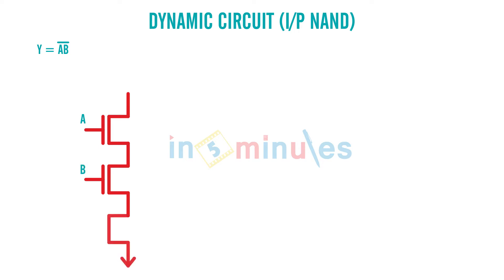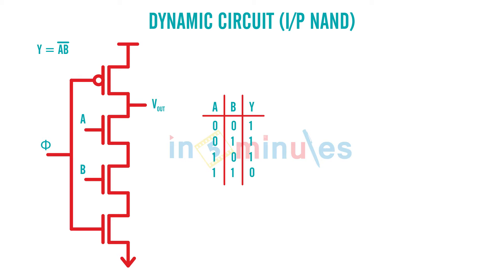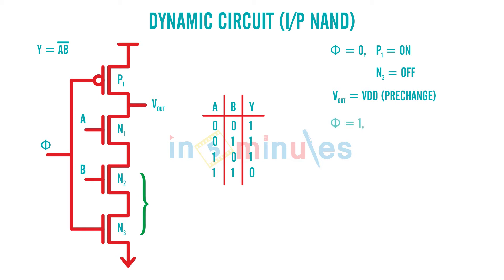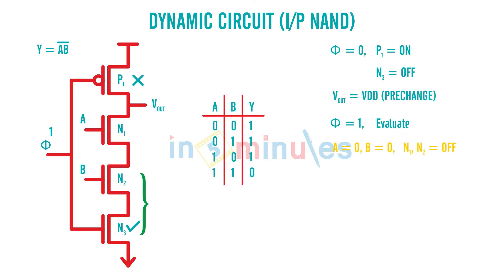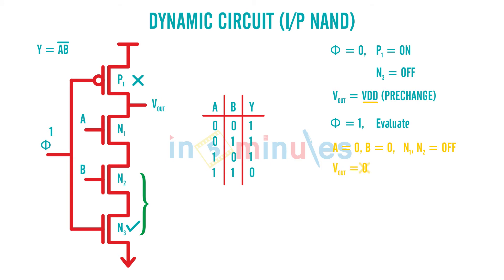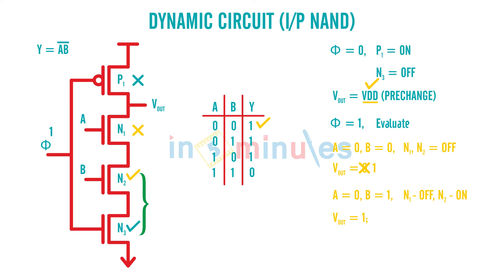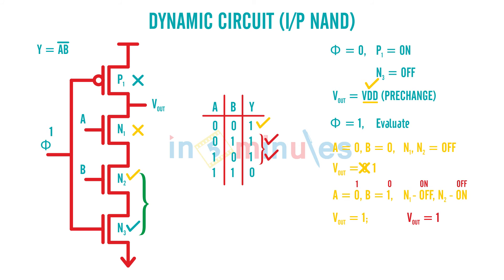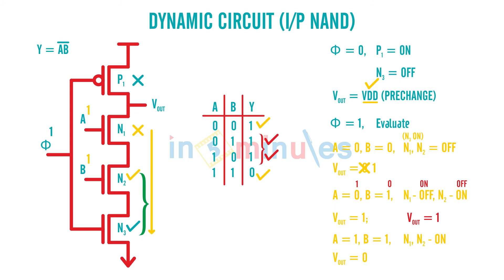Module3_Vid37_Dynamic circuit drawback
Hi All,

This video basically covers the Dynamic circuit drawbacks

Pre-requisite videos -